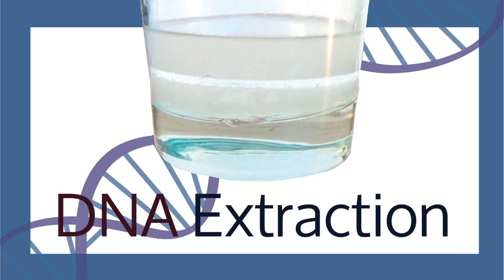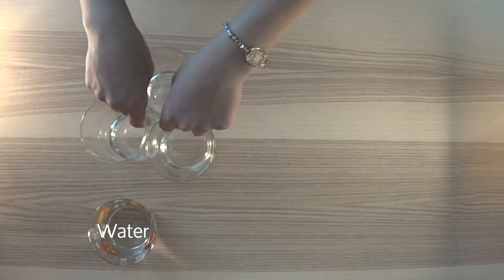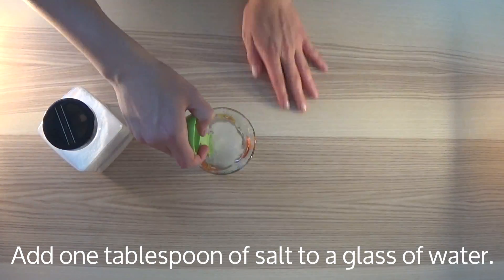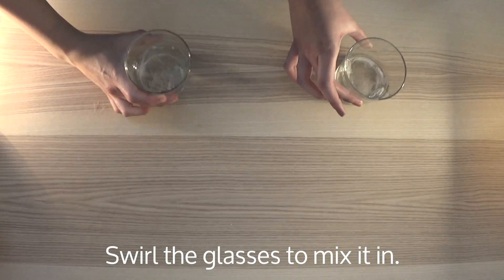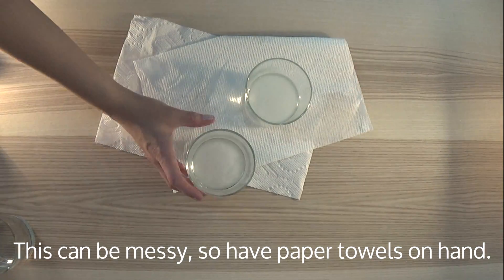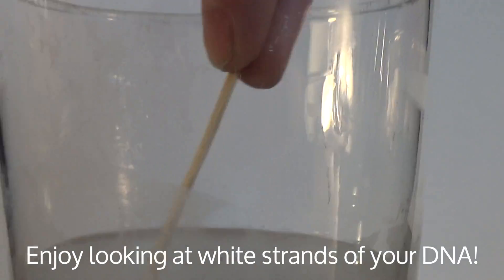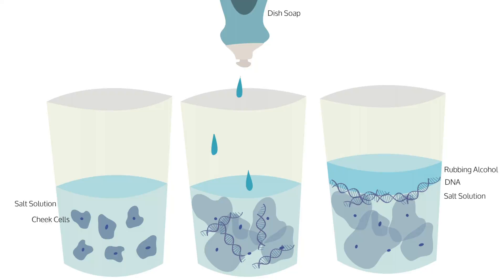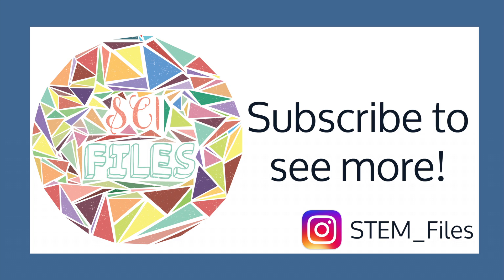Extracting your own DNA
Get a close look at your own DNA!

Materials:
Water
Glasses
Dish Soap
Table Salt
Isopropyl Alcohol